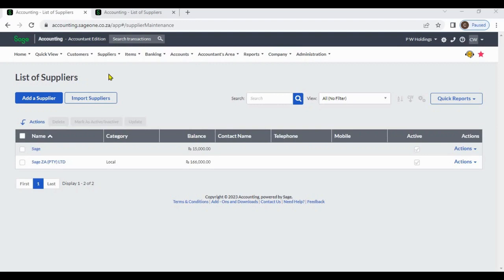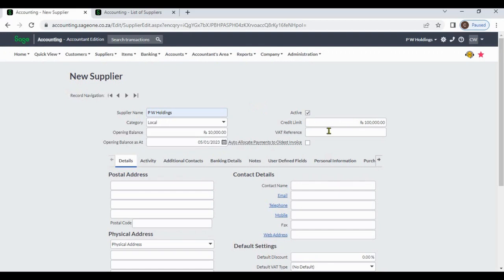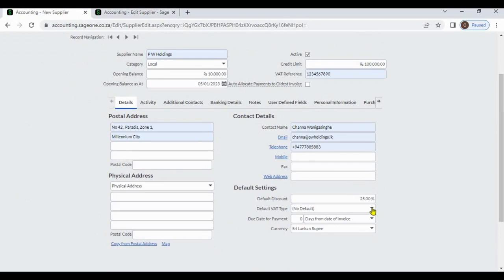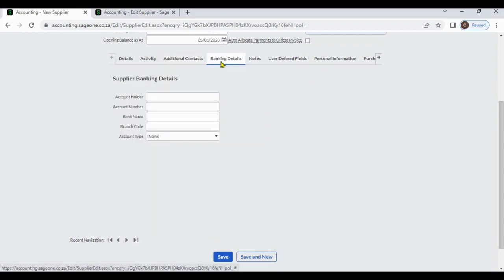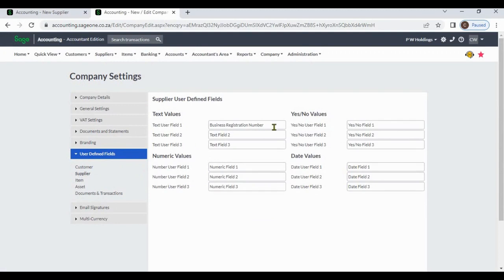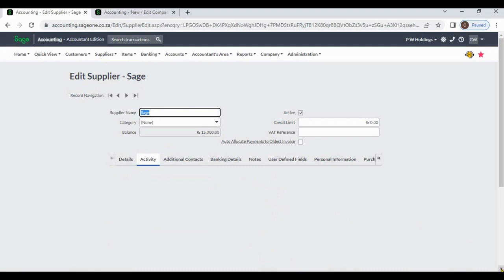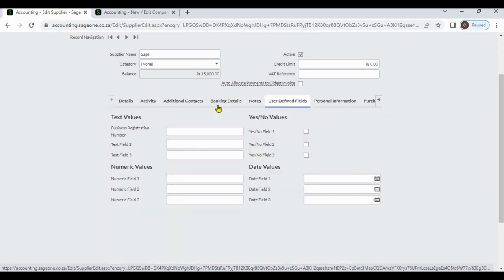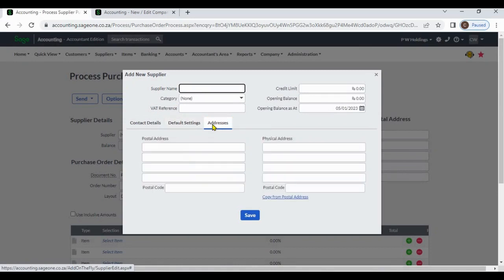68 Supplier List Add a Supplier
Financial Management
Accounting Software
Cloud-based Technology
Financial Reporting
Data Entry
Transaction Processing
Business Decision Making
Financial Visibility
Real-Time Data
Accounting Processes
Business Owners
Accounting Professionals
Training Program
Comprehensive Understanding
Effective Use
Streamlined Operations
Sage One
Sage Business Cloud Accounting
Sage ERP
QUICK BOOKS
Zoho Books
Accounting Software